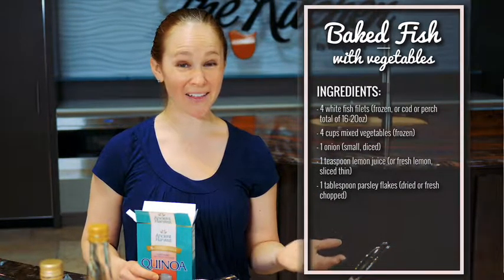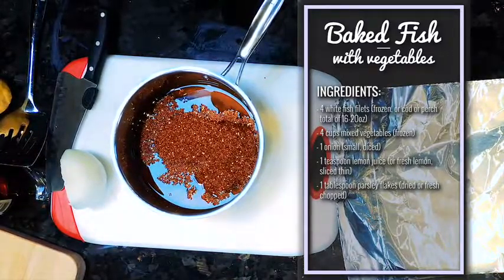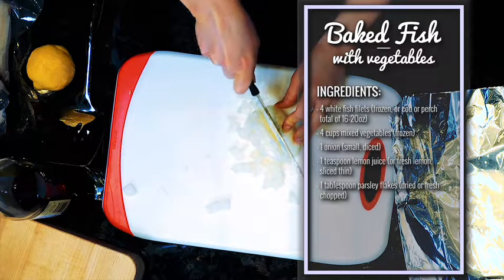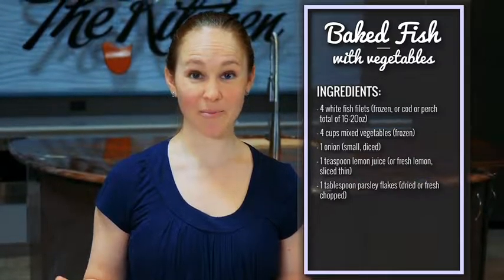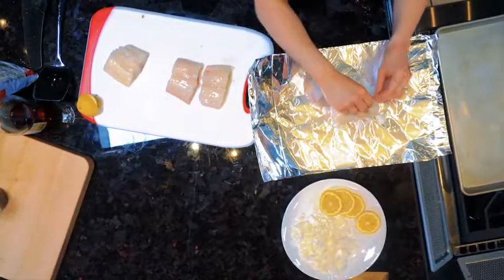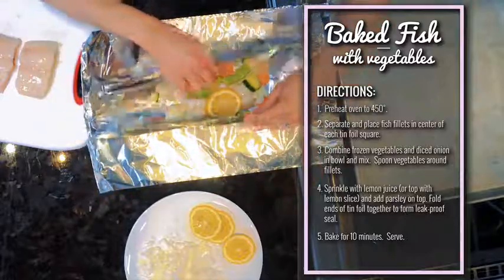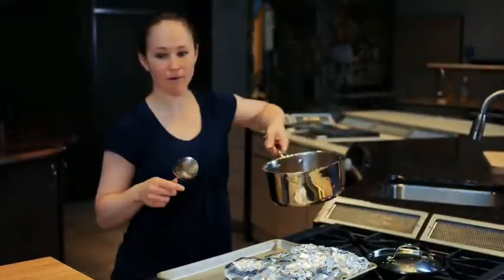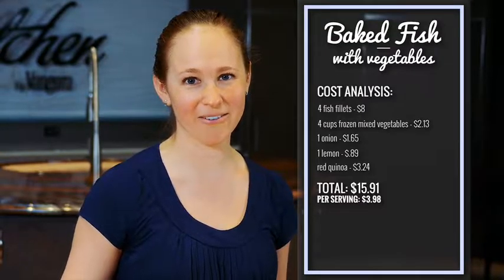Recipe: Baked Fish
Watch Registered Dietitian Laura Yautz make this great healthy baked fish recipe!